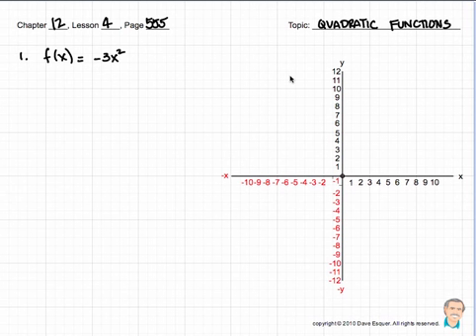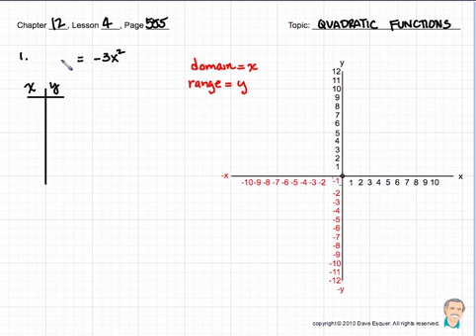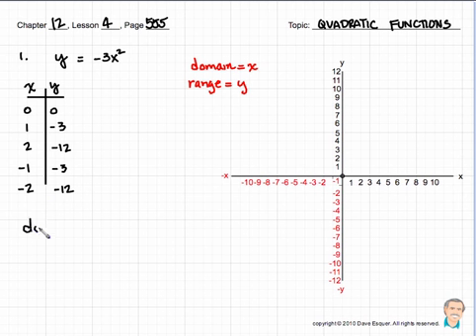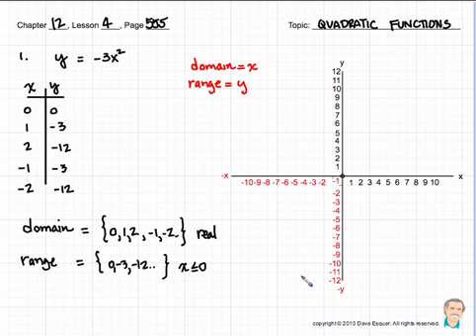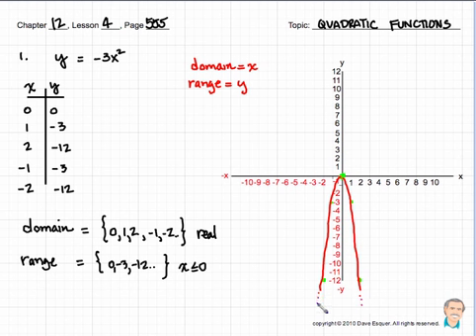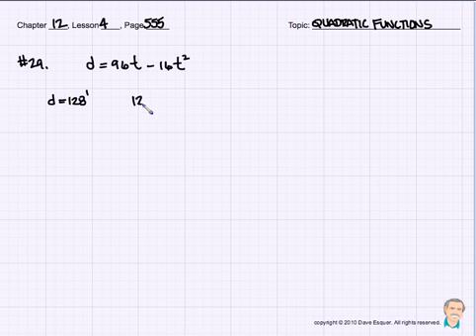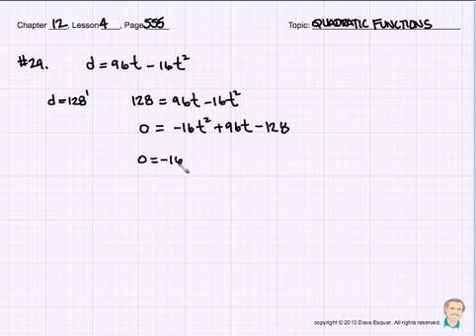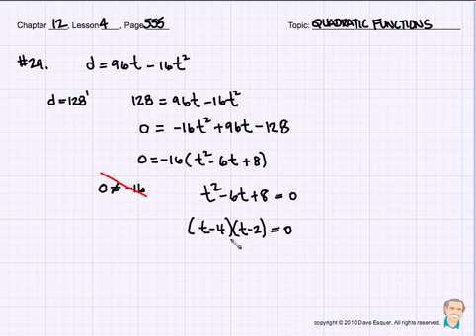Algebra 1 Quadratic Functions